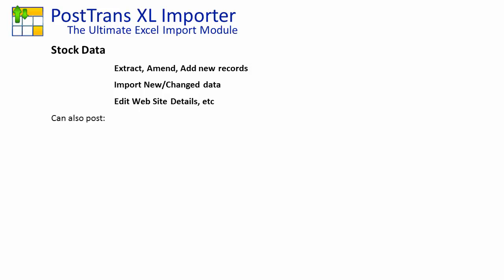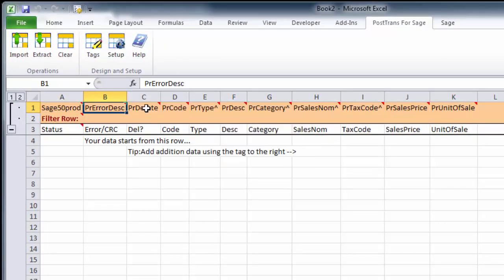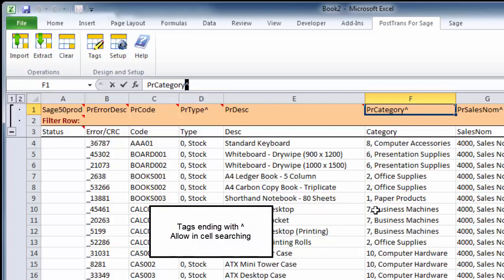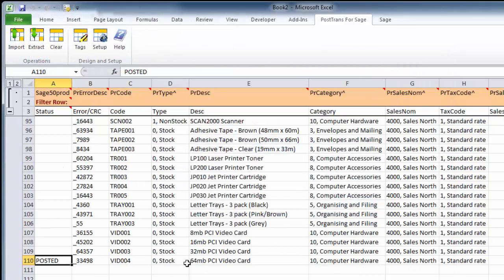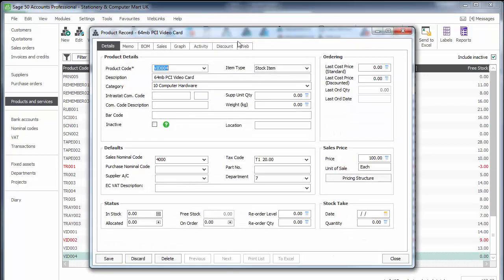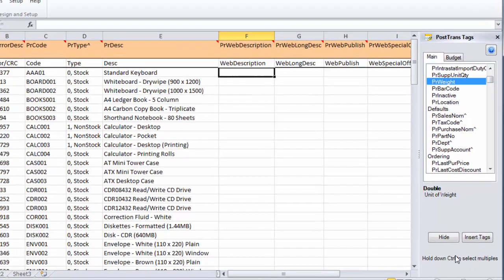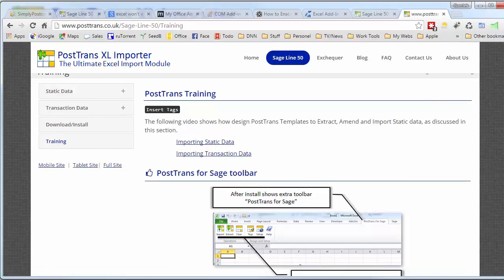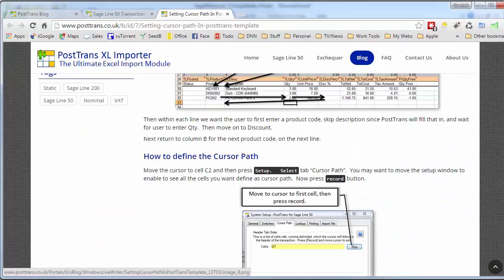Sage 50 - Import Product/Stock Data, also Extract and Edit using PostTrans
This video shows extracting Sage  50 Product/Stock records.  Amending them in MS Excel, and then re-importing the Sage  50 Product/Stock Records using PostTrans XL importer.

0:00 Video Introduction
1:00 Create Product/Stock Template
3:30 Extract Product/Stock data from Sage 50
5:00 Copy stock items
7:00 Alter Template to edit Product Web Information
8:00 Import Product/Stock back into Sage 50
10:39 How to find more information

PostTrans can also import Transactions, Take Orders, and help manage static Sage 50 data, such as Price lists, Bills of Materials, and many more uses, utilising the power of MS Excel to import into Sage 50.